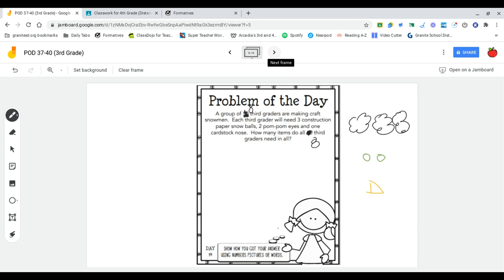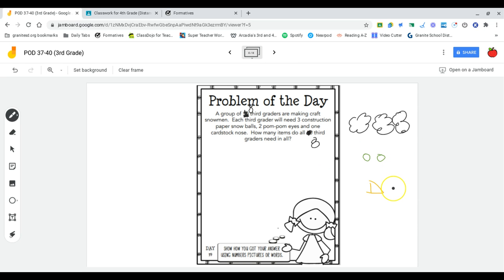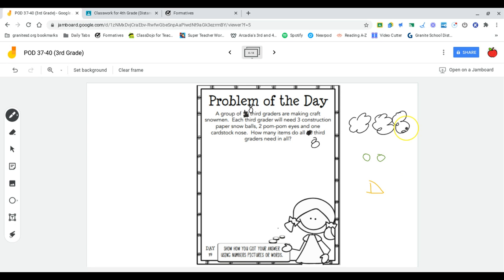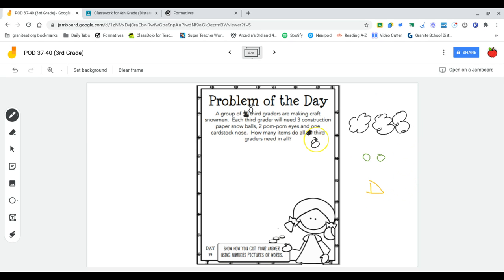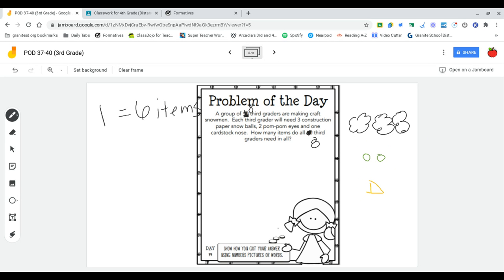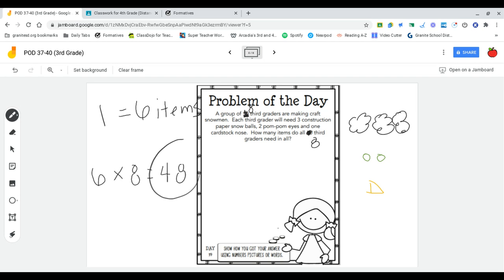POD 39 3rd Grade